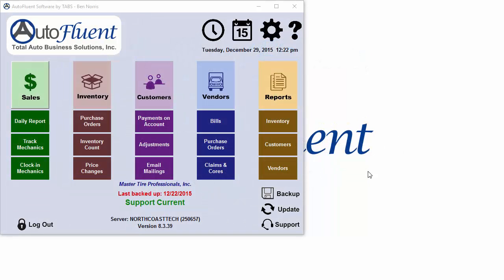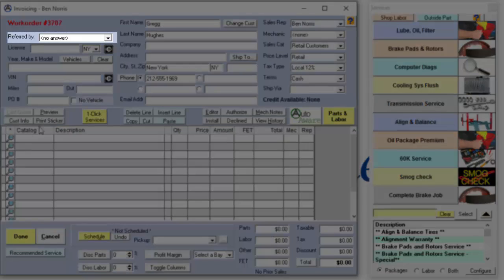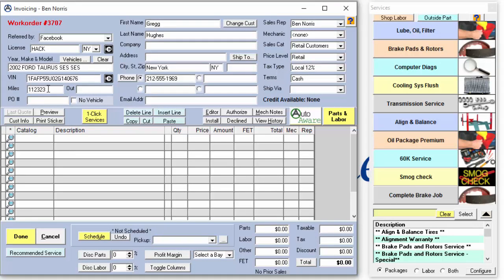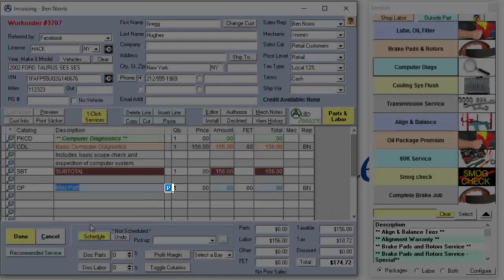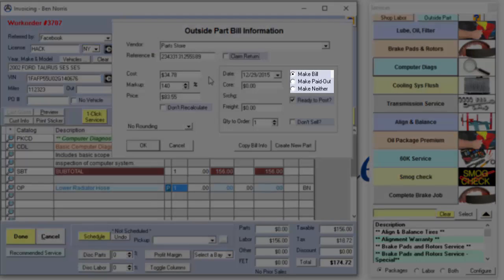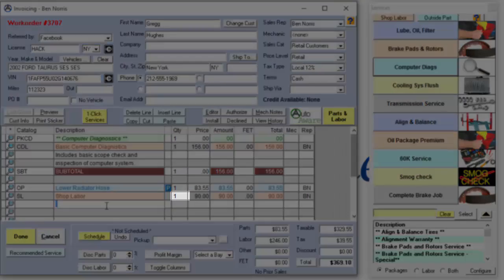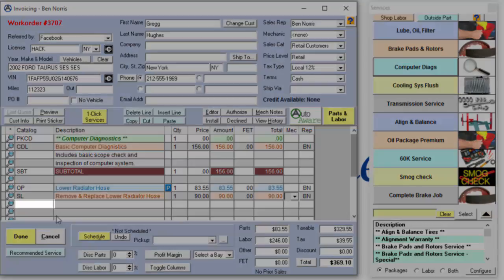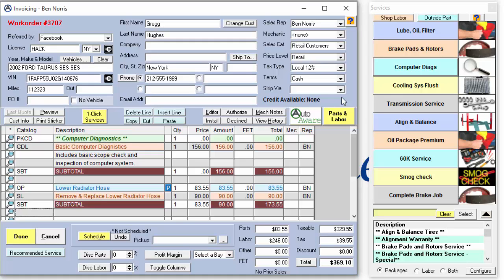Workorders - Part One